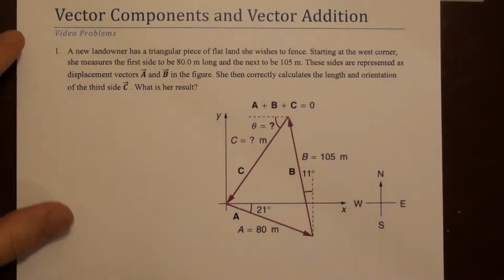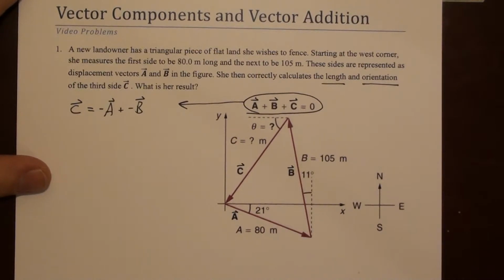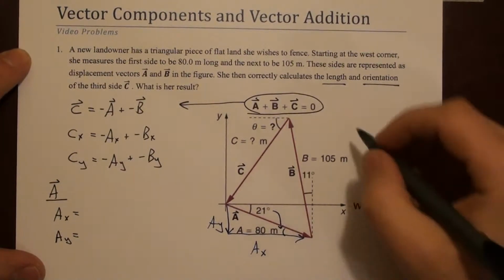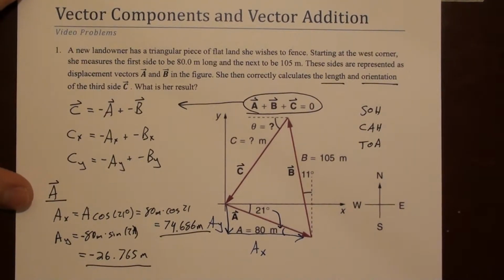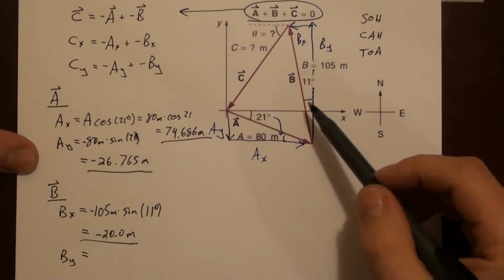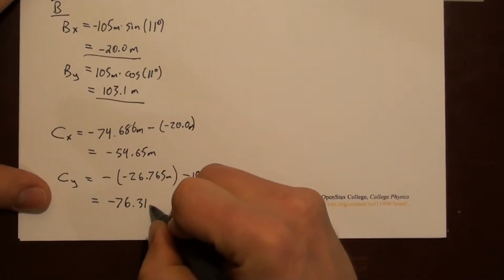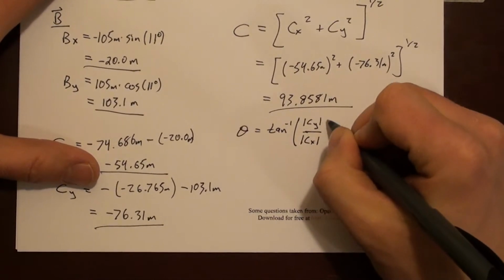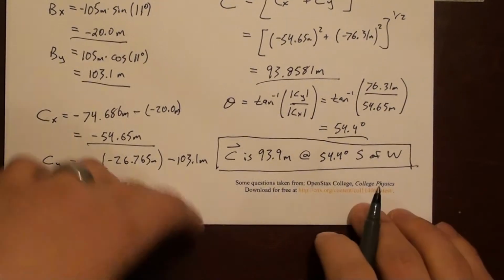Vector Components and Vector Addition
Example of vector addition.  Two vectors are resolved into x and y components and added to give a third vector.